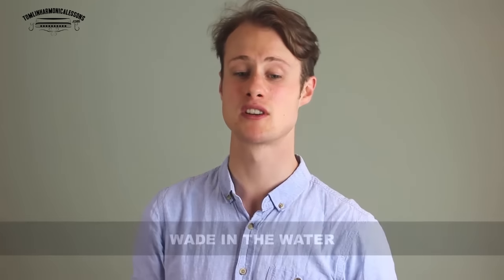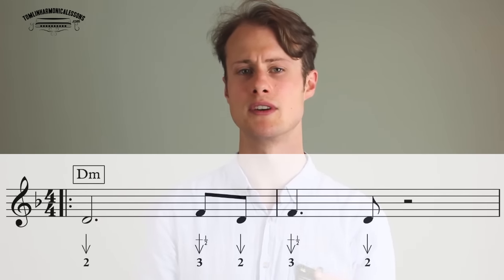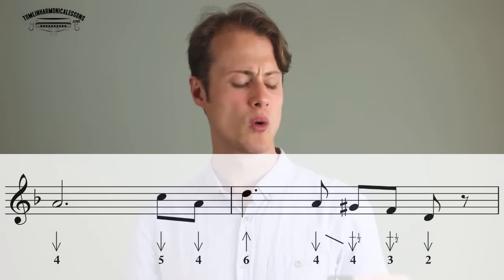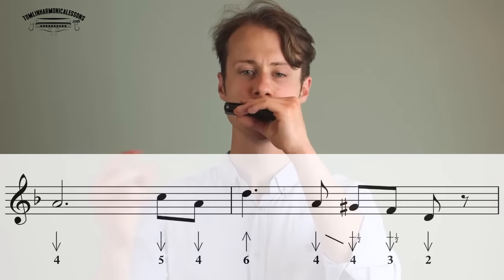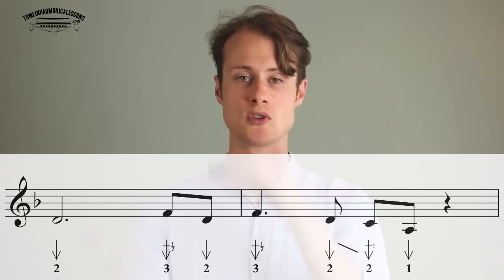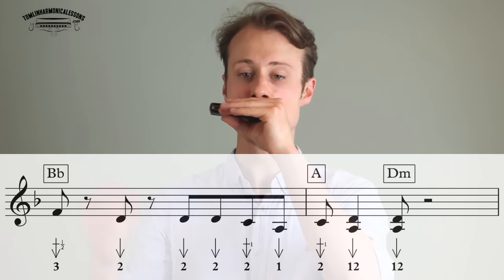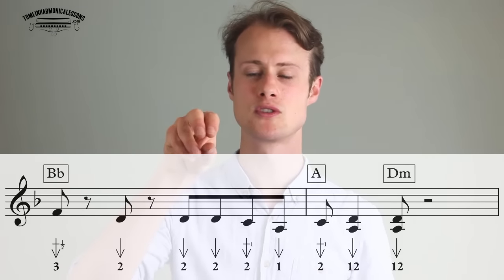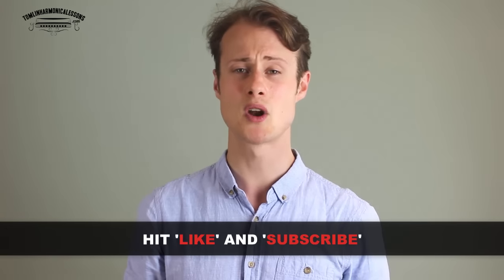Wade In The Water by Little Sonny Blues Harmonica Lesson on G harmonica + Free Harp Tab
This free harmonica lesson is Wade in the Water by Little Sonny. You will need a harmonica in the key of G and we will be playing in 2nd position in the key of D minor.

TIMESTAMPS

0:06 Wade in The Water
0:53 First Lick
1:41 Lick 2
2:51 Lick 3
4:03 Lick 4
5:32 Click in Description For Tab, Audio Clips, and Backing Track